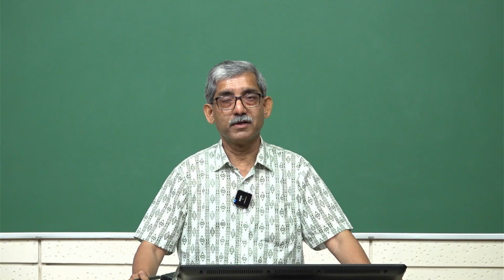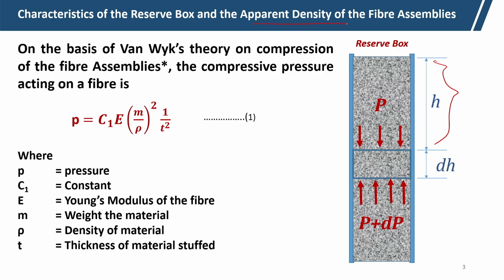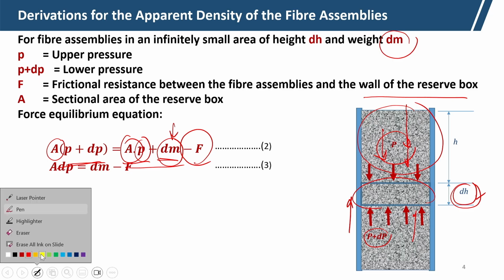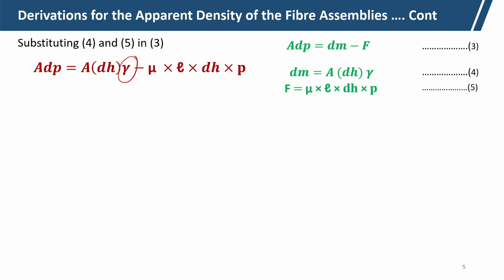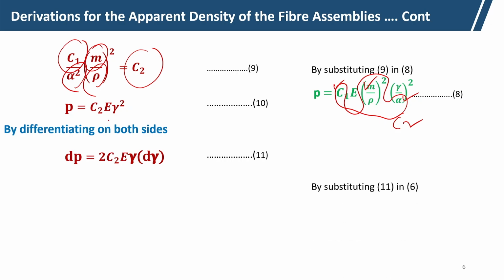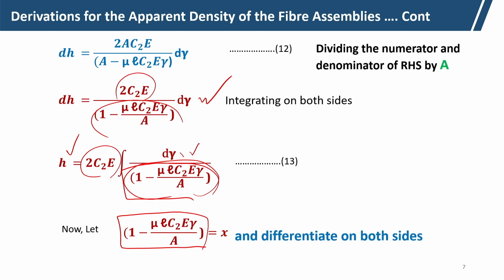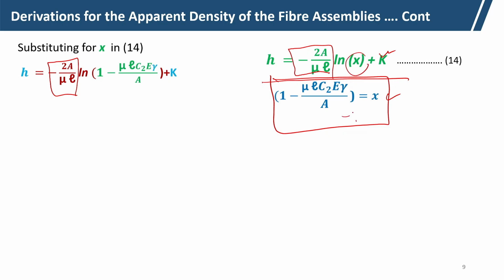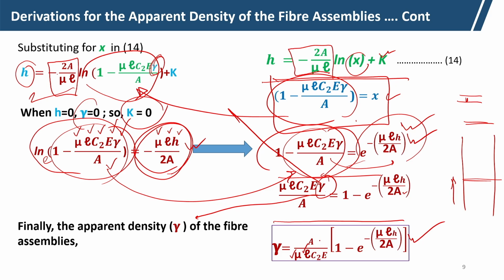Characteristics of Reserve Box , Apparent Density of the Fibre Assemblies